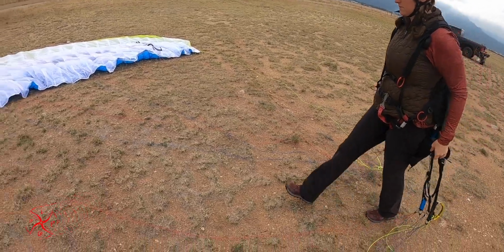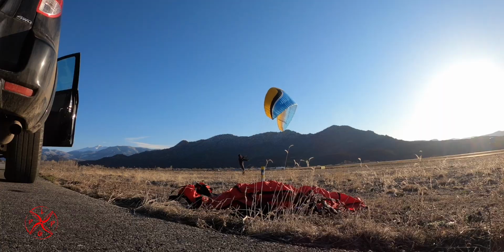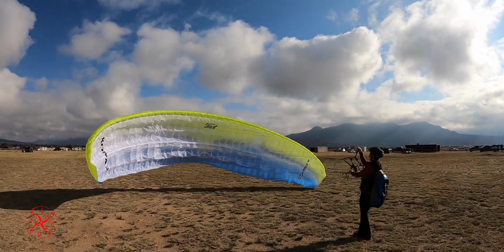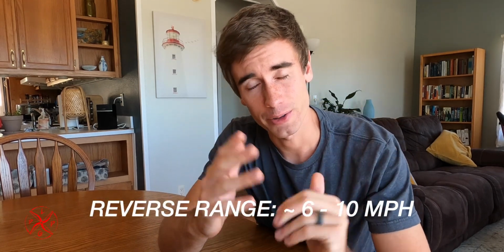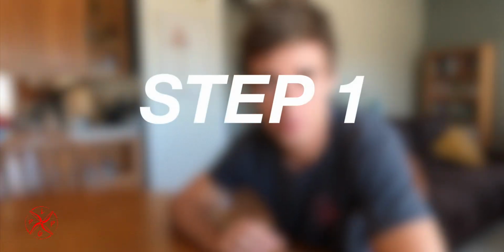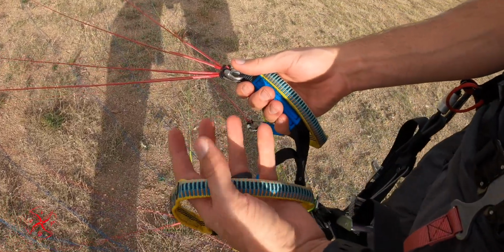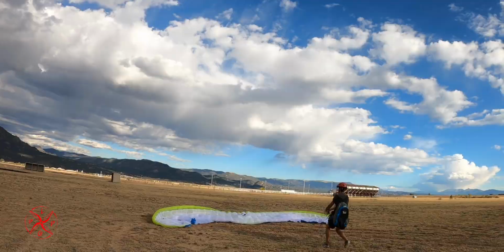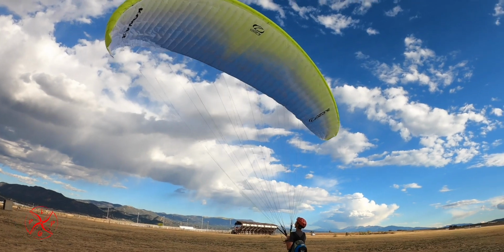How To Reverse Inflate A Paraglider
This one is all about getting your glider up in winds that are between 6 and 10 mph. Filled with tips and tricks, I hope this video helps you dial in the swagger of a reverse!

If you are feeling extra appreciative and want to support this content or maybe want to get early access to content like this as well as some other neat benefits, check out my Patreon account

Educational Resources:
Powered Paragliding Bible
Mastering Powered Paragliding (DVD's):
1 - Advanced Ground Handling
2 - Advanced Launching
3 - Inflight Precision - Inflight Precision
4 - Advanced Landing